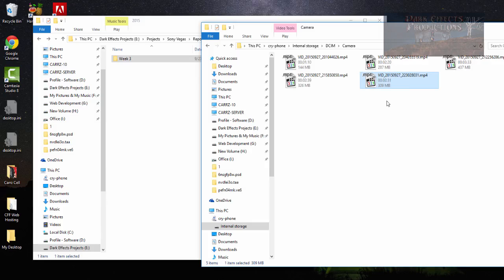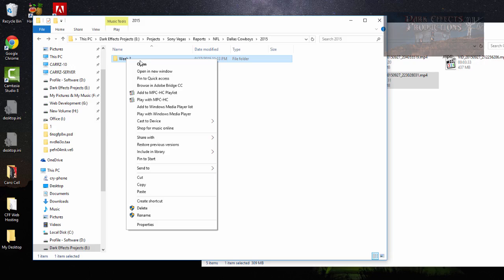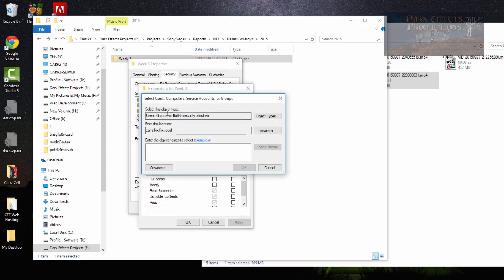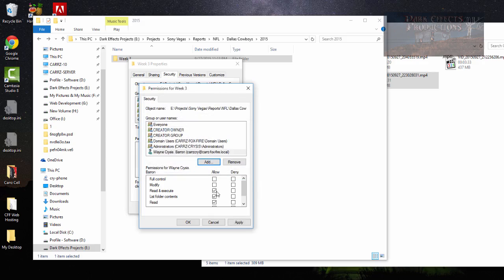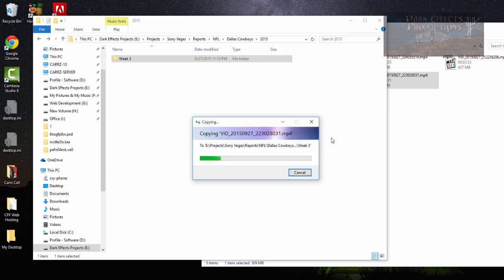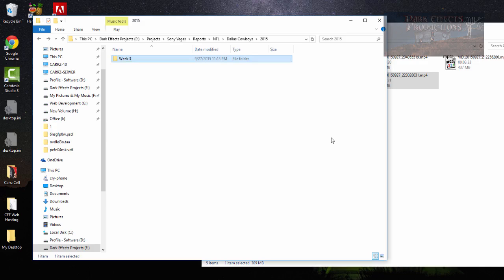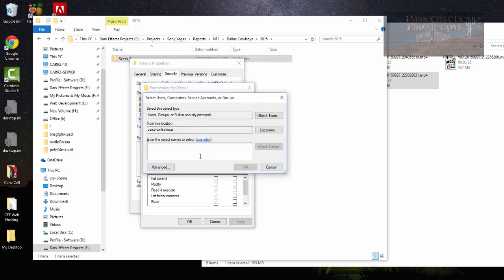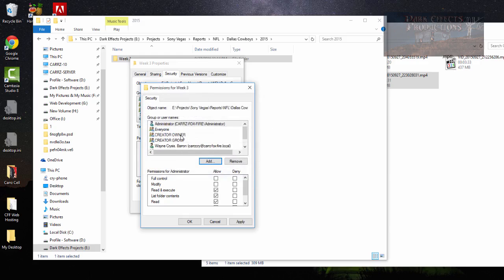10 - Error copying files or folder access is denied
In this lesson, we are going to fix a Windows 10 error when copying files without the proper permissions set for the user.

The microphone
Audio-Technica AT2020USB Plus Condenser Microphone
UK Customers

UK Customers